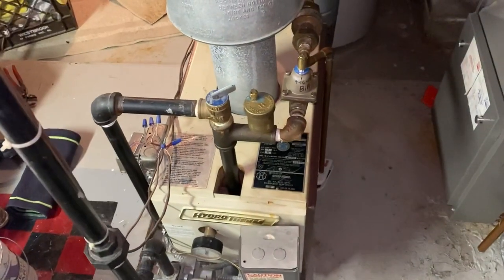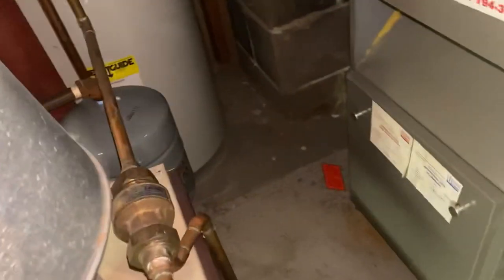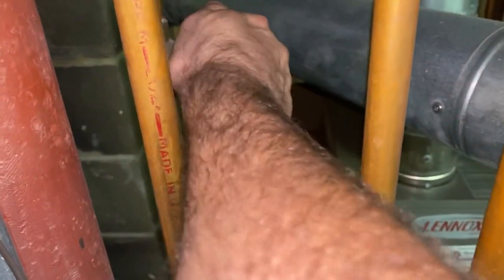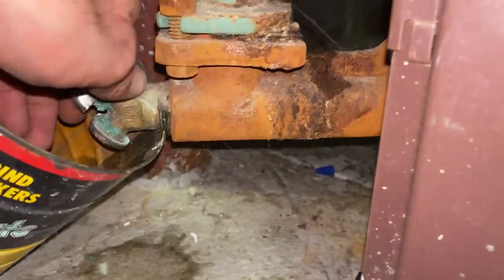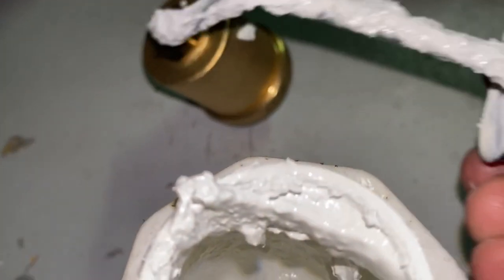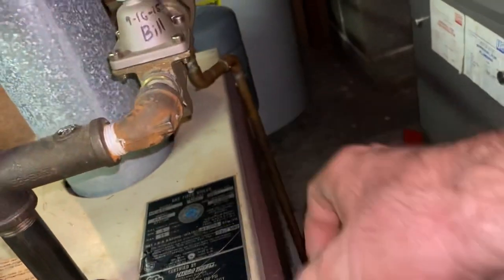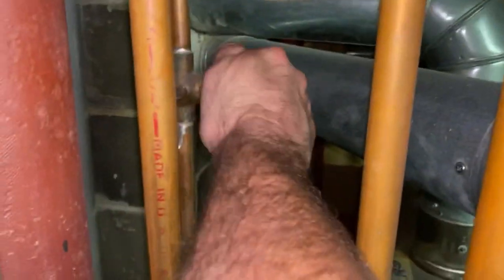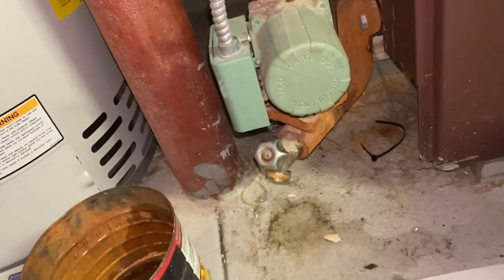Boiler Leaky Air Vent Repair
I am on a service call and the air vent on a hot water boiler leaks. Therefore I have to replace the hydronic boiler air vent. I drop boiler pressure to zero. Remove old vent and install new vent.